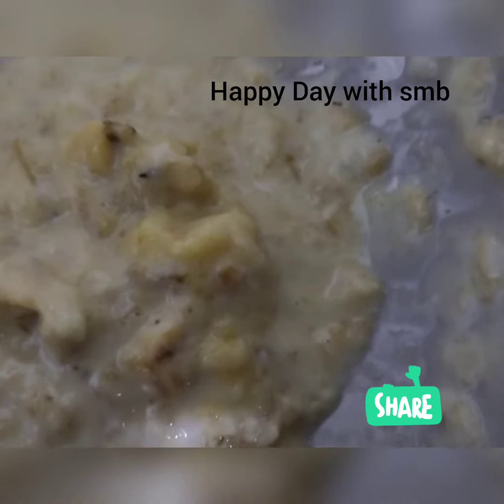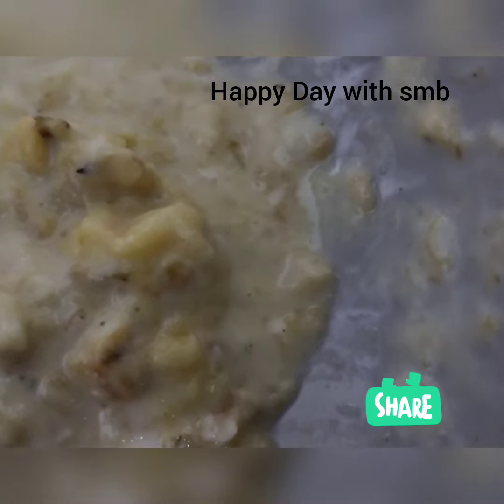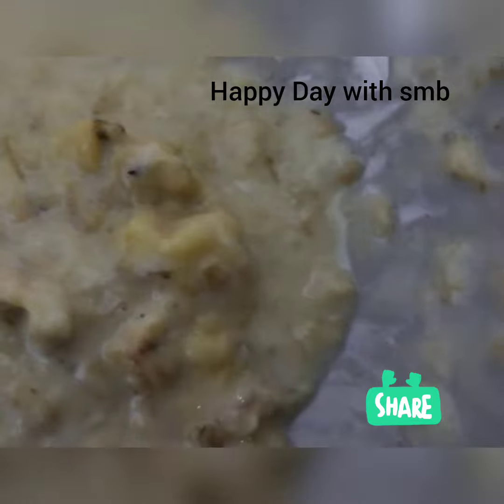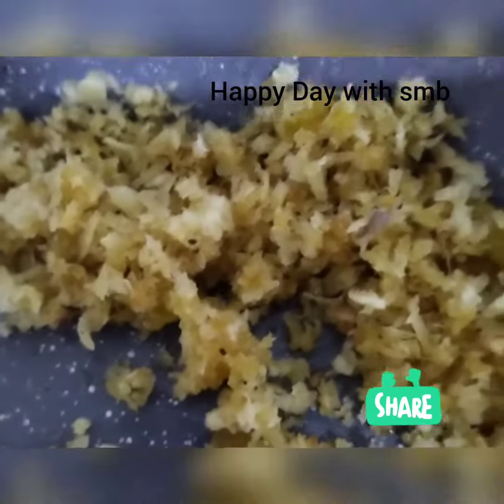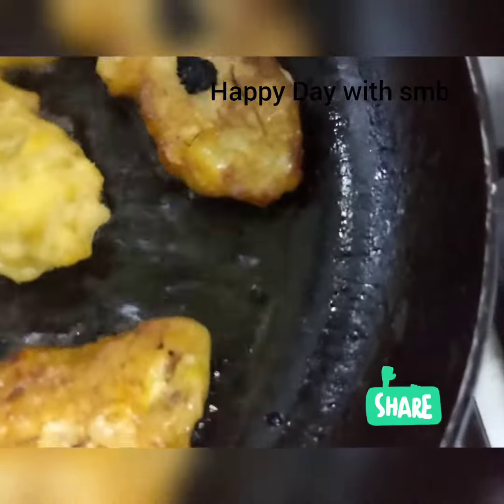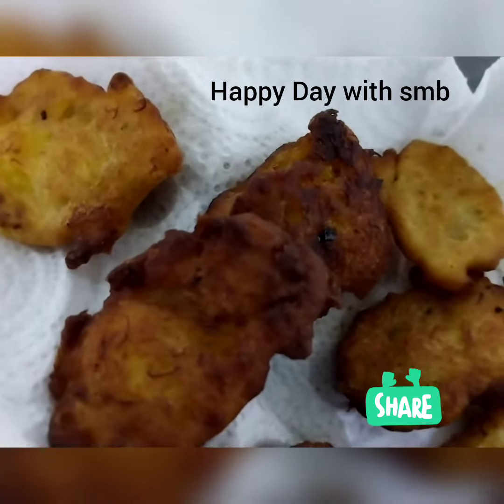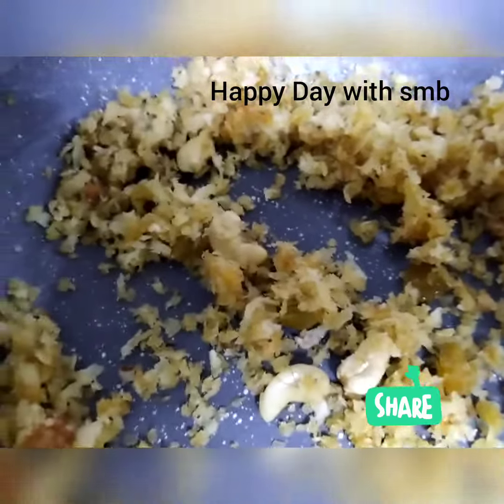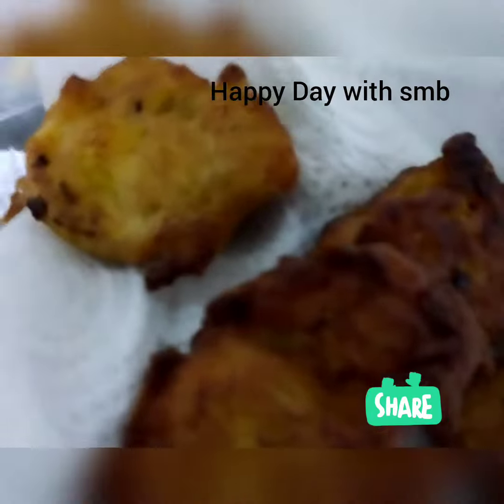iftar snack recipe in malayalam Happy Day with smb